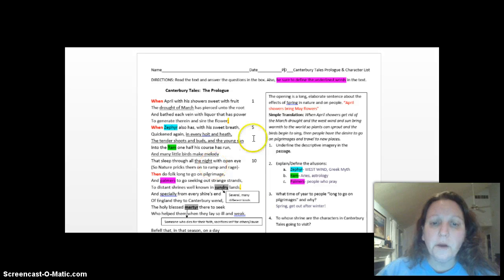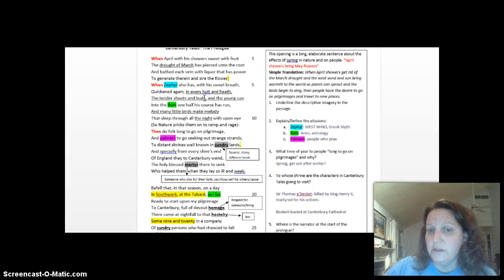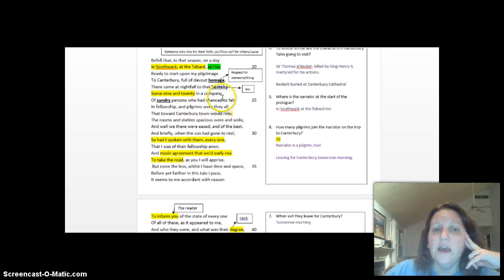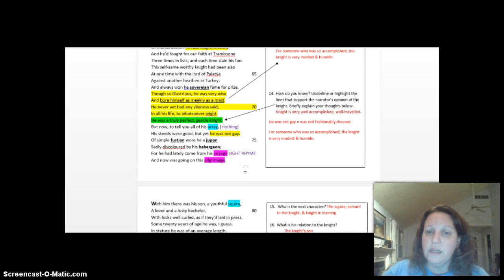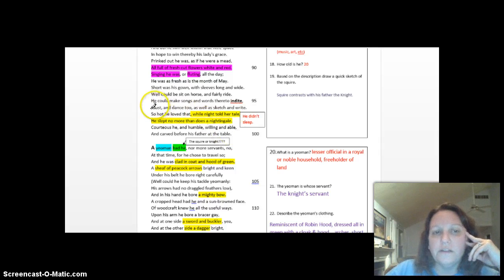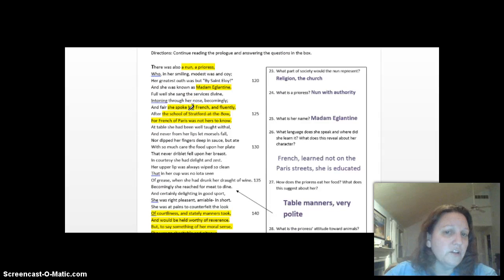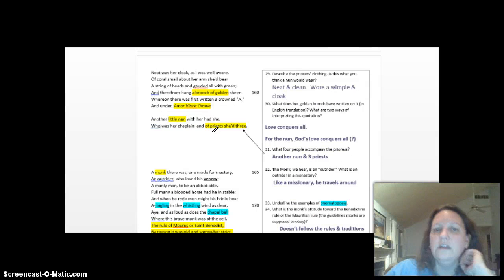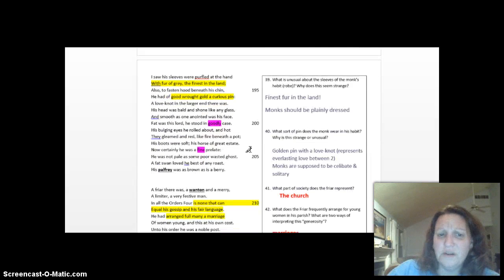CT- Prologue Part 1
This video covers the Knight, Squire, Yeoman, Nun and Monk in the Prologue